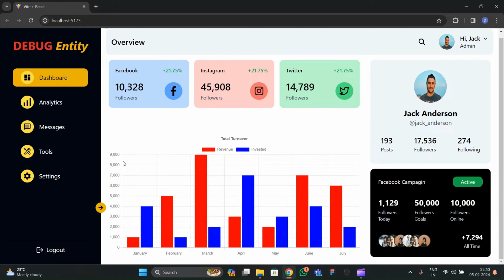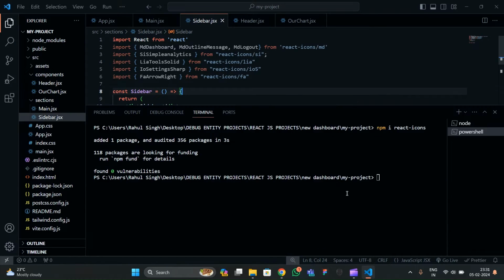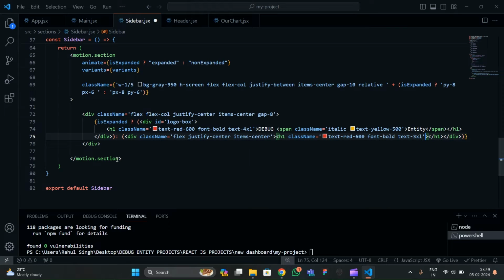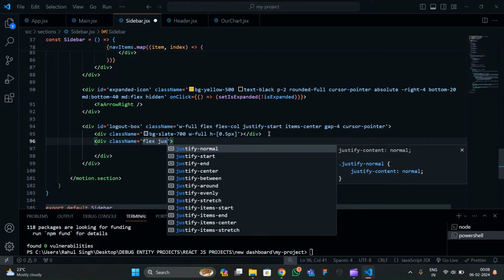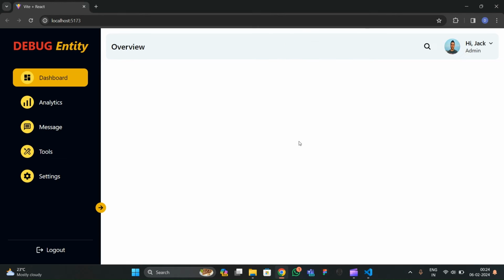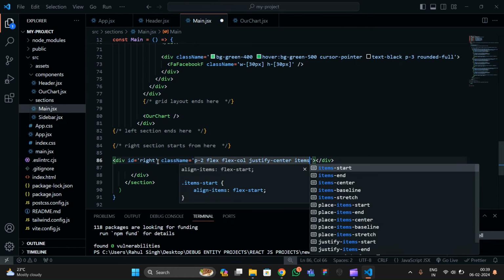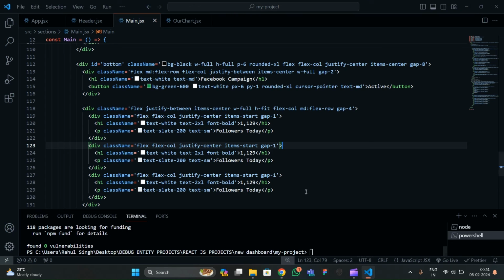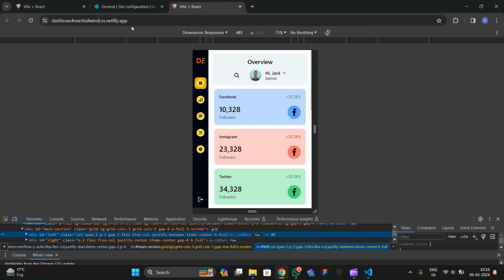Complete Responsive ADMIN DASHBOARD using REACT JS & TAILWIND CSS | React Tailwind Project 2024🔥🔥🔥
🚀 Welcome to an exciting tutorial on building and deploying a responsive dashboard using the powerful combination of React JS and Tailwind CSS! 🌐

In this step-by-step guide, we dive into the latest techniques and best practices to create a modern and visually appealing dashboard that adapts seamlessly to various screen sizes.

- Setting up a React JS project for a dashboard application.
- Harnessing the flexibility and speed of Tailwind CSS for styling.
- Designing responsive layouts for an enhanced user experience.
- Integrating dynamic data and real-time updates using React components.
- Implementing interactive charts and graphs with popular React libraries.
- Optimizing your dashboard for deployment.

🔥 **Why React JS and Tailwind CSS?**
React JS provides a robust and efficient way to build user interfaces, enabling the creation of reusable components for a more maintainable codebase. Tailwind CSS, on the other hand, offers a utility-first approach to styling, allowing for rapid development and easy customization.

Whether you're a beginner looking to understand the fundamentals of React and Tailwind, or an experienced developer seeking to enhance your skills in building responsive dashboards, this tutorial caters to all levels.

🎉 **Project Showcase: React Tailwind Dashboard 2024**
Witness the magic in action as we showcase the final product – a sleek and dynamic dashboard ready for deployment. The project files and code will be available for download, ensuring you can follow along at your own pace.

🚨 **Prerequisites:**
- Basic understanding of React JS & Javascript.
- Familiarity with HTML & Tailwind CSS.

🚢 **Get ready to embark on this coding journey with us!** Whether you're looking to enhance your web development skills or seeking inspiration for your next project, this tutorial is your go-to guide for creating a stunning and responsive dashboard with React JS and Tailwind CSS in 2024.